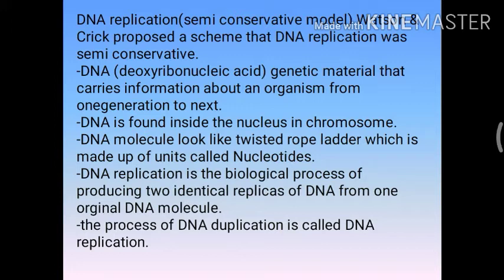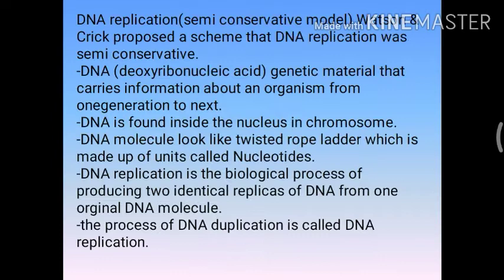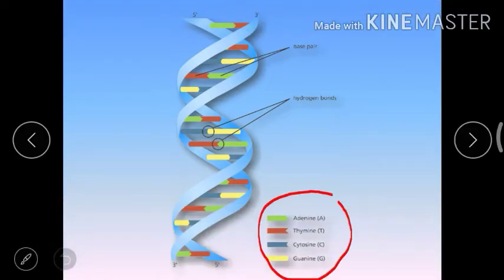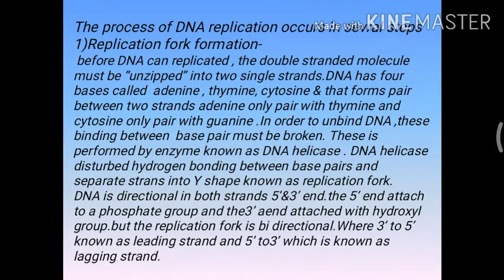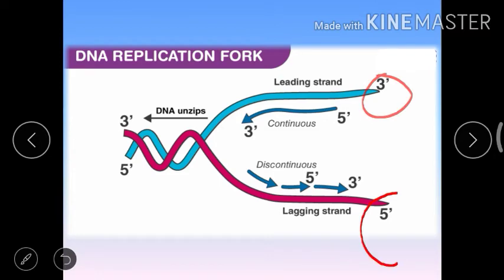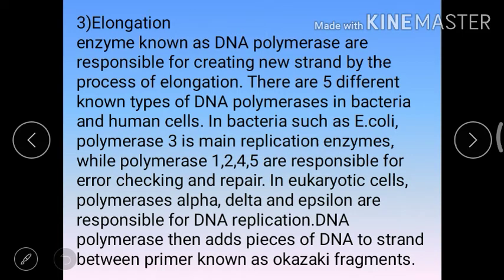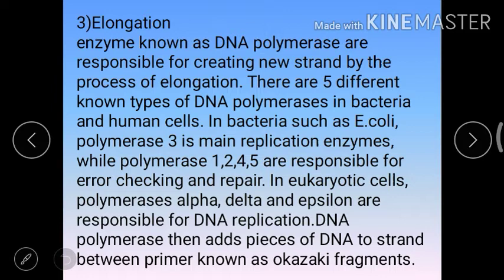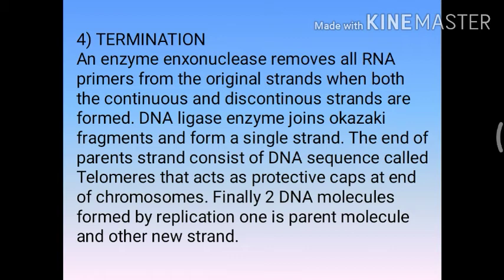DNA Replication in hindi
DNA Replication Biochemistry